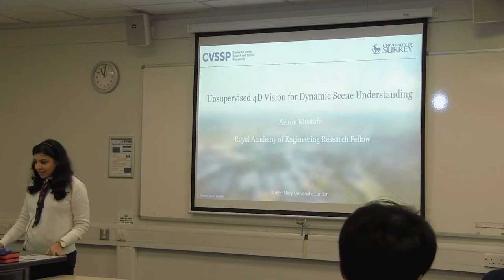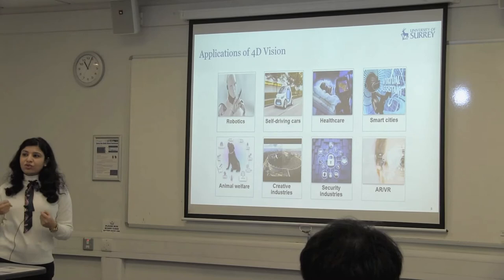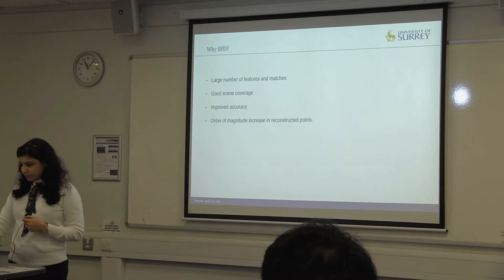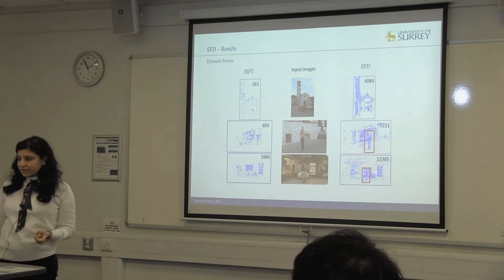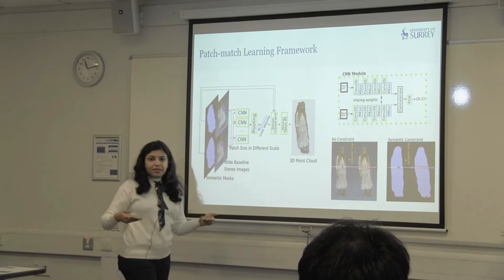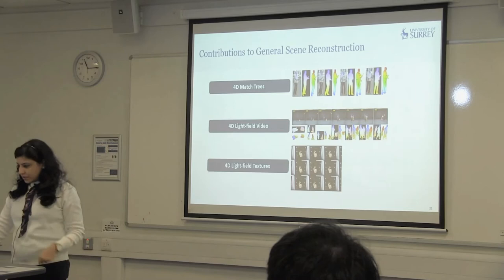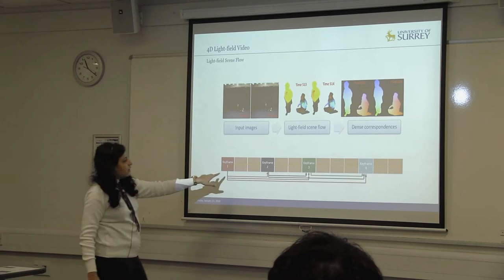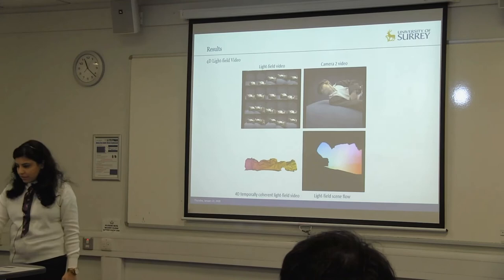Unsupervised general dynamic scene reconstruction and understanding - Armin Mustafa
Unsupervised general dynamic scene reconstruction and understanding
Armin Mustafa,  University of Surrey

Where: Laws 2.09
Host: Changjae Oh

Abstract
This talk addresses the problem of reconstructing and understanding complex real-world dynamic scenes without prior knowledge of the scene structure, dynamic objects or background. Previous approaches to 3D reconstruction of dynamic scenes require strong initial priors. This talk will present a novel automatic framework which enables 4D reconstruction and understanding of general dynamic scenes captured from multiple static/moving cameras. The proposed framework is evaluated on a variety of complex indoor and outdoor scenes demonstrating significant improvement in segmentation, reconstruction and motion estimation.